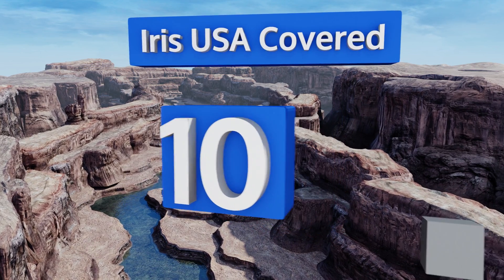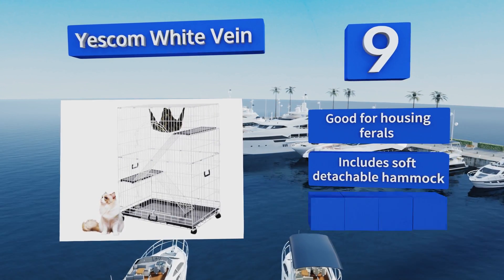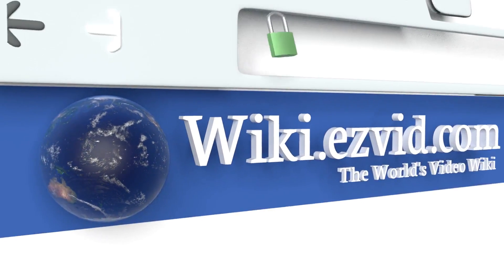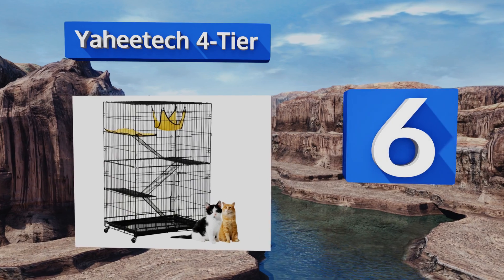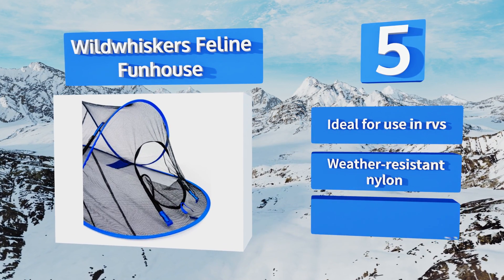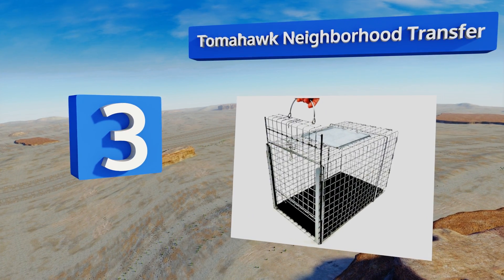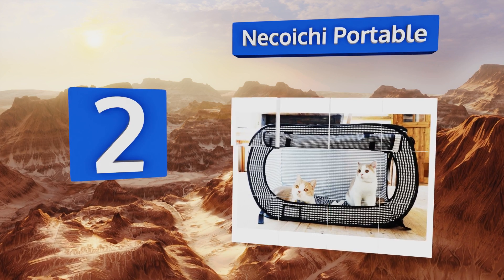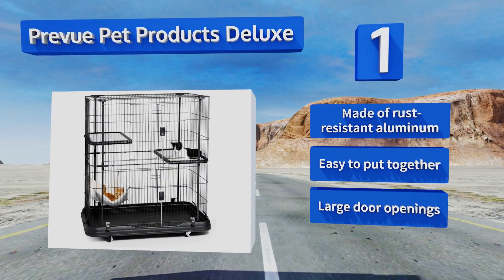10 Best Cat Cages 2018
Our complete review, including our selection for the year's best cat cage, is exclusively available on Ezvid Wiki.

Cat cages included in this wiki include the xtreme-cage folding crate, iris usa covered, prevue pet products deluxe, yescom white vein, wildwhiskers feline funhouse, yml 2-level, necoichi portable, tomahawk neighborhood transfer, iris playpen, and yaheetech 4-tier.